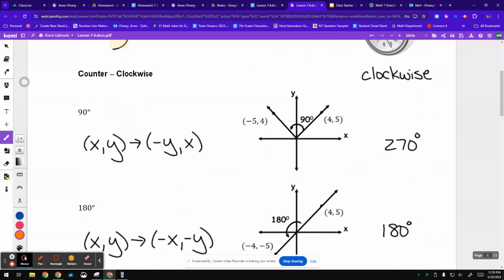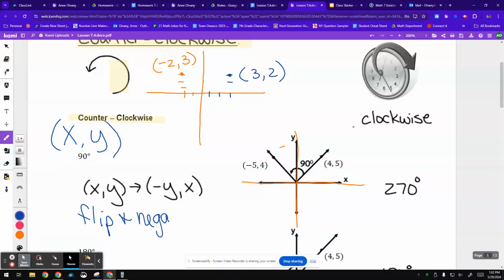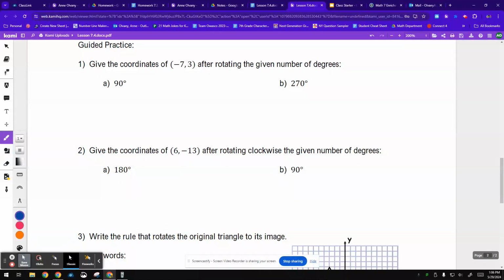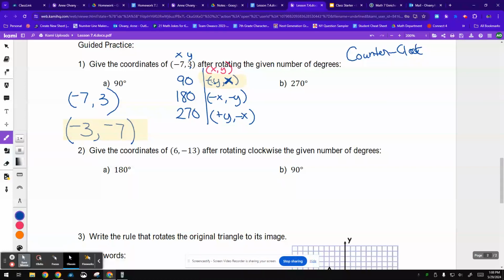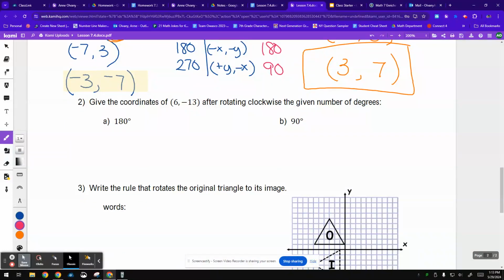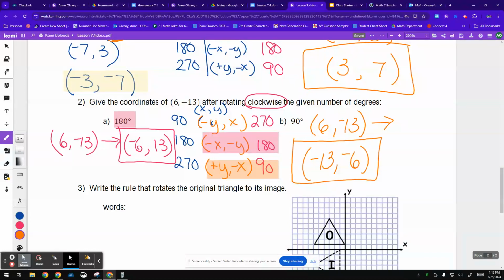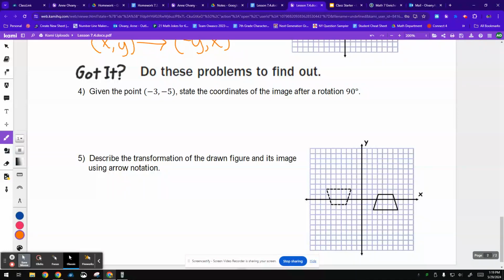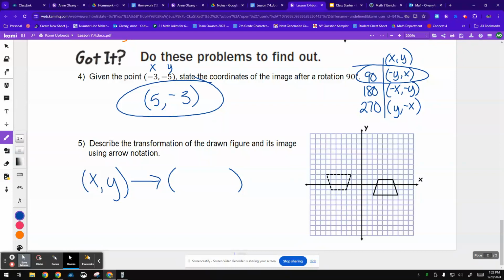Congruence Lesson 4 notes